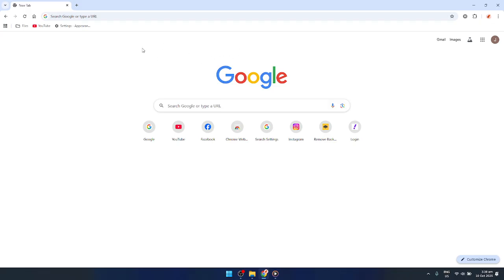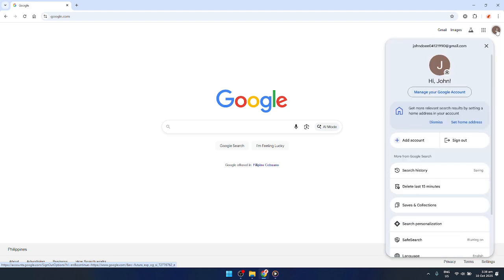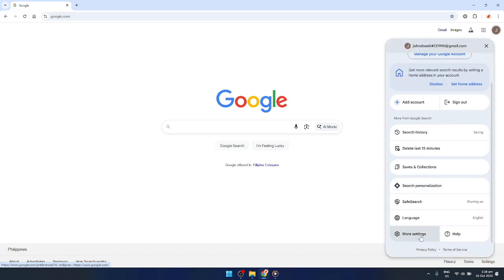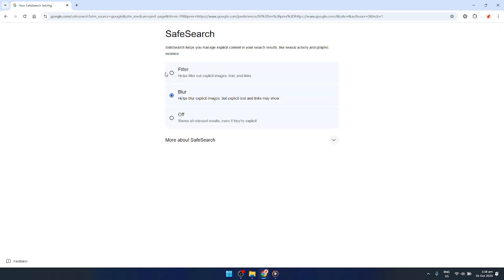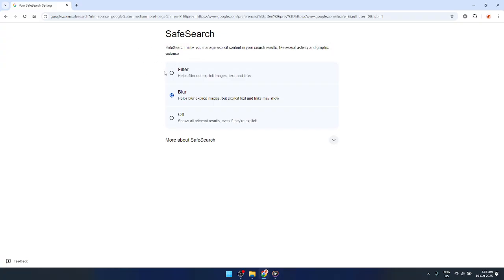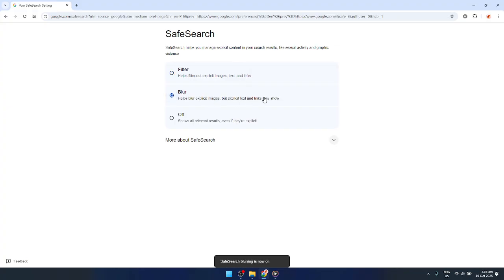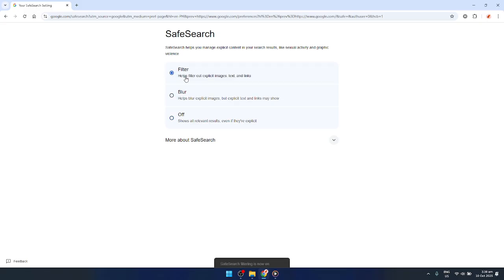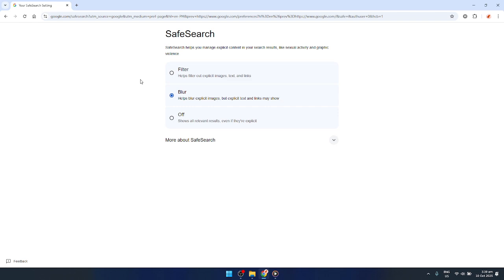How To Turn On Search Filter In Google Chrome Browser [2025 Guide]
In today's video we cover: turn on search filter, Google Chrome, search filter settings, Chrome tips, browser search filter, enable search filter, Chrome tutorial, internet browsing tips, web search settings, Google tips, Chrome browser guide, search options Chrome, online search tips, filter search results, Chrome features, web browsing guide, improve search results, Chrome settings tutorial, search filter guide